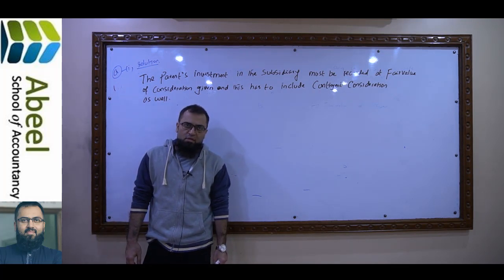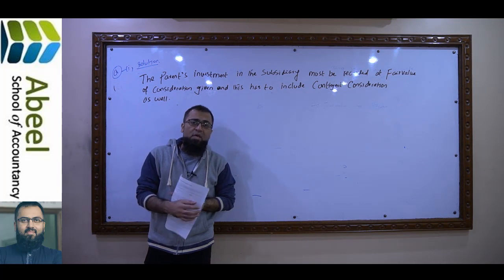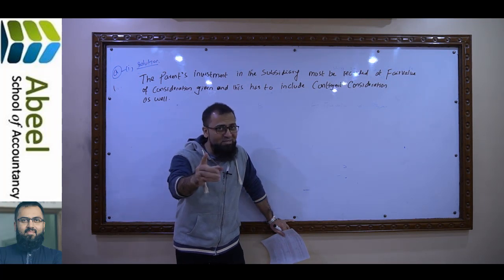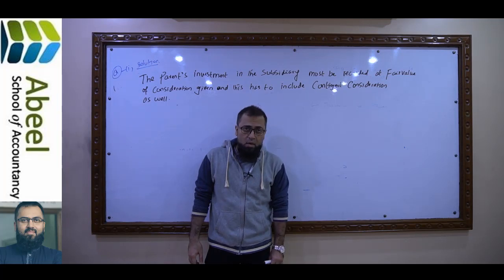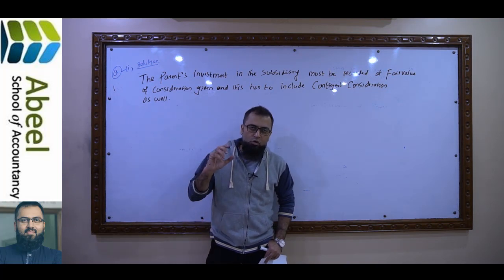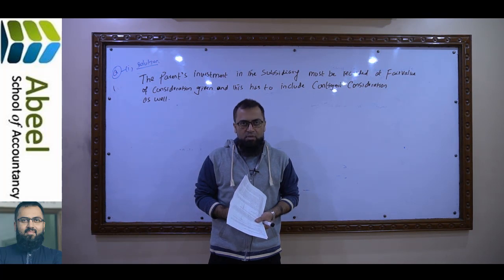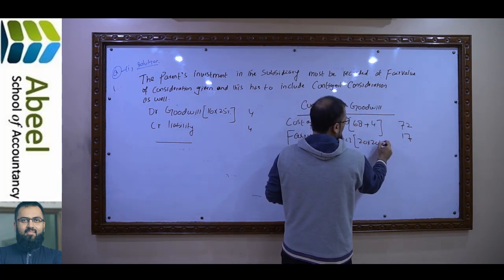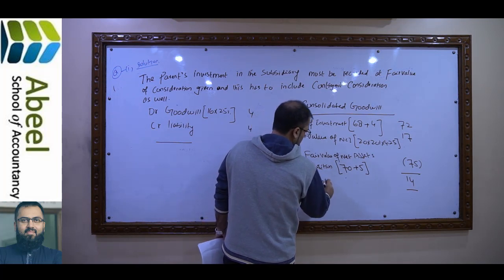SBR Q1 SEP Part 3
Question download link September 2018 - questions